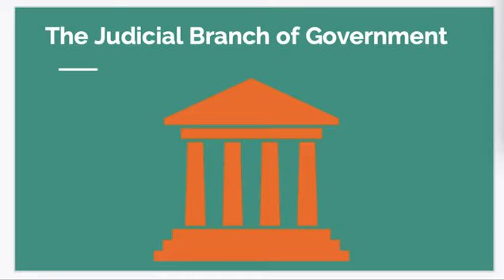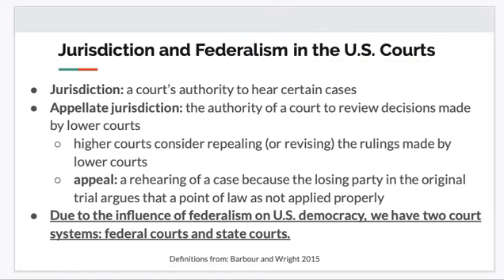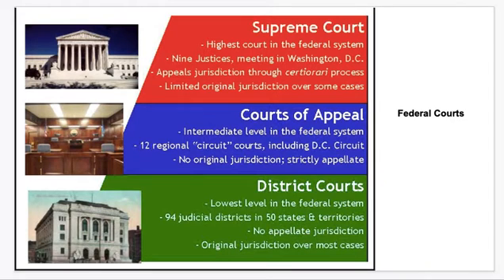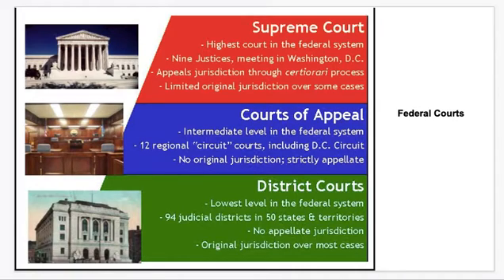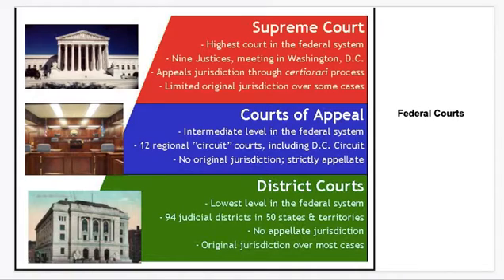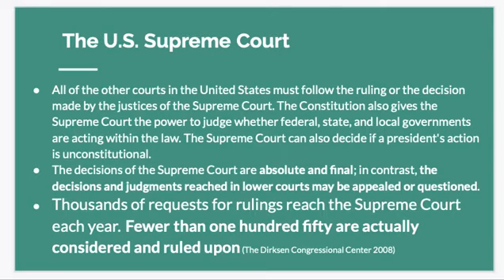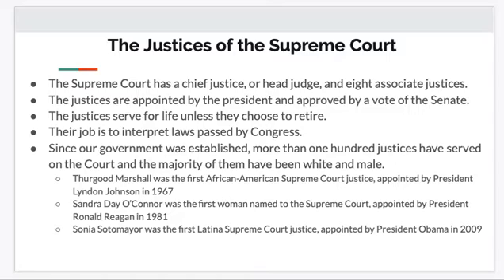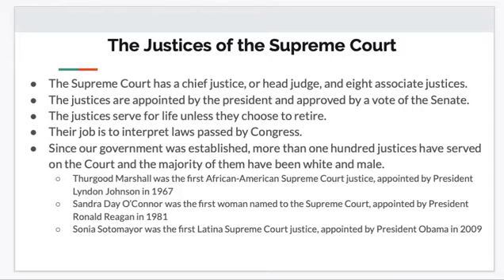Judicial Branch of Gov't (US and CA) Part 1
- Part 1 covers information about the federal court system, with special attention paid the U.S. Supreme Court